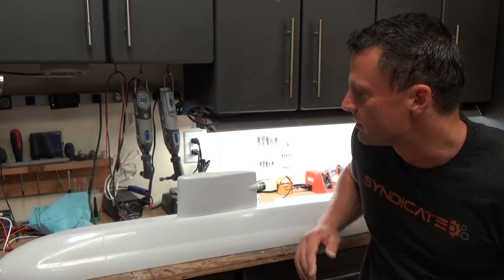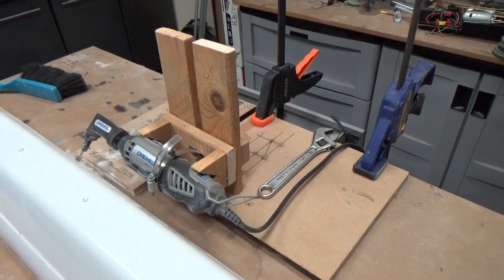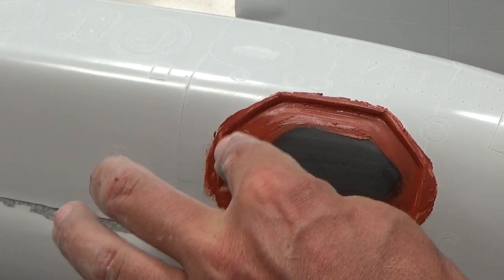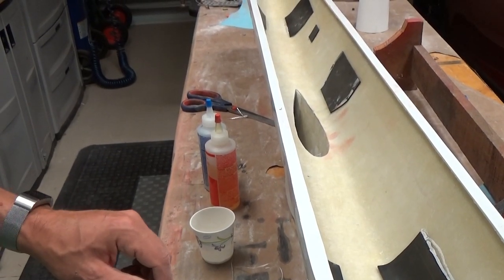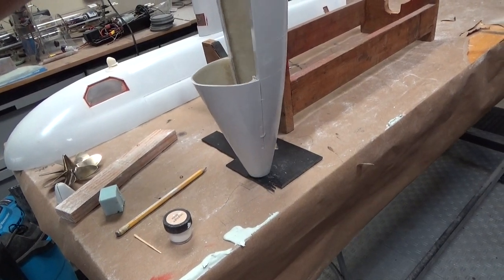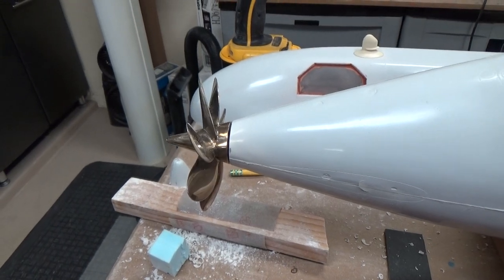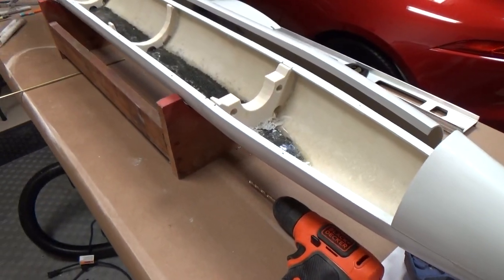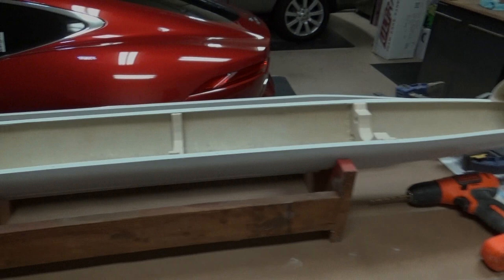1:50 Scale British Upholder RC Submarine - Chapter 2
This is the second in a series of videos documenting the buildup of an OTW 1:50 scale Upholder class submarine (Canadian Victoria Class).

This chapter focuses on the buildup of the fiberglass hull and preparation for acceptance of the Dive Module from Chapter One.

Bob Martin
the RCSubGuy